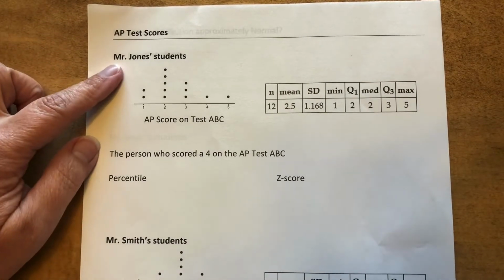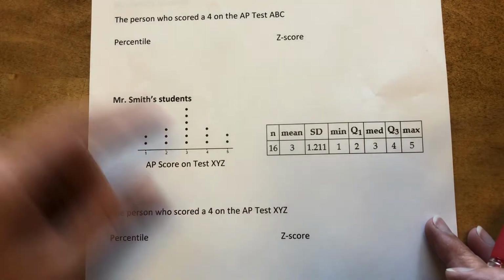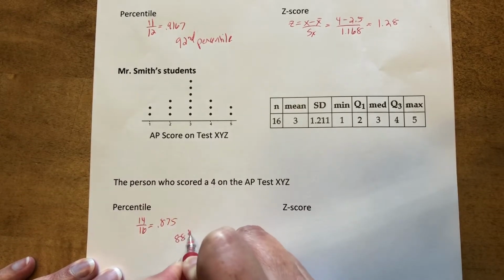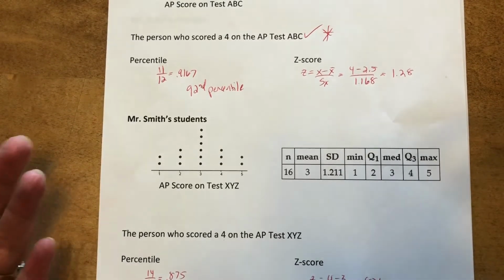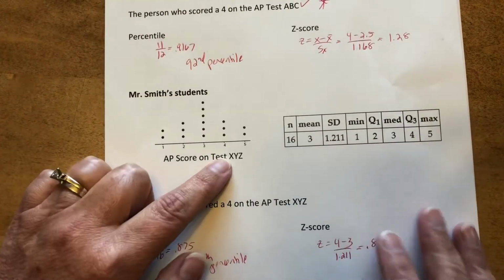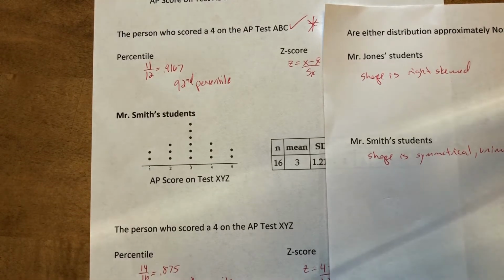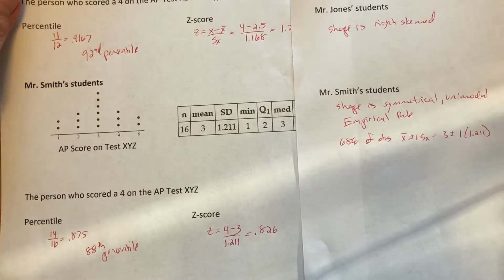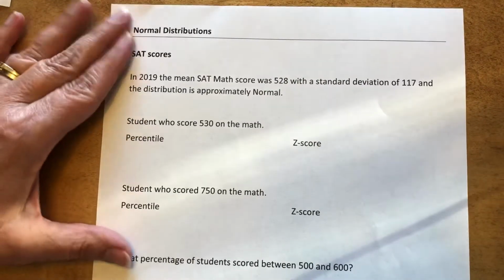AP Stats Unit 1 Chapter 2 Using Percentiles, Z Scores and the Normal Curve for Comparisons Lesson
This video wraps up chapter 2 and how to use percentiles, z scores and the Normal curve. The other part of this chapter was showing what happens to shape, outliers, center and spread when we transform our data consistently like converting from inches to centimeters or something like that. Please refer back to the CYU on page 97-98 for details about transformations.

And sorry about my cat coughing up a hairball in the background! :/